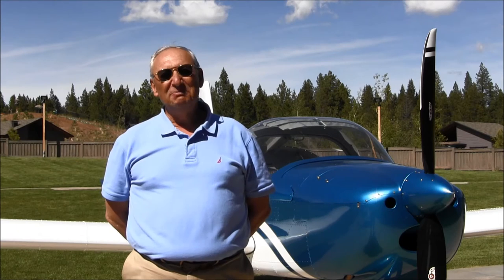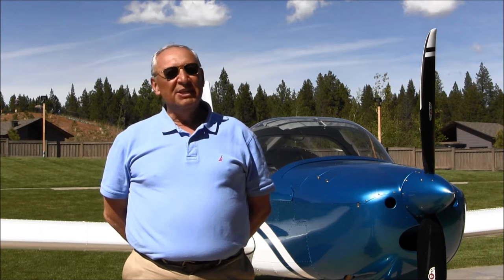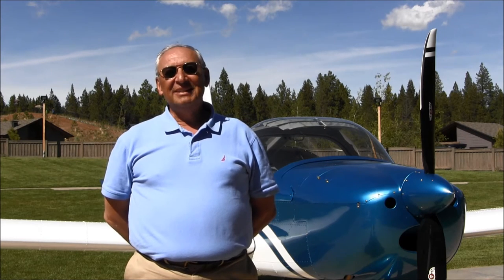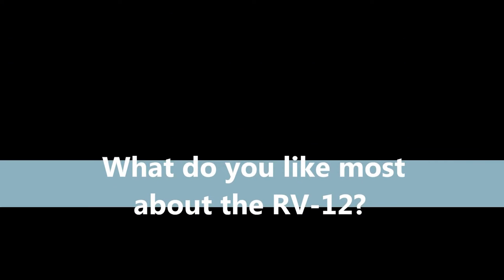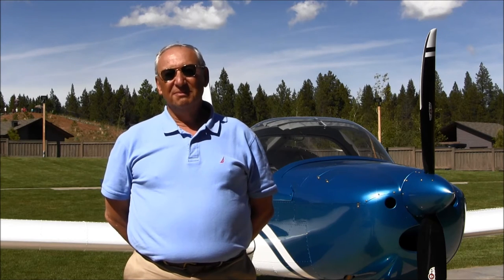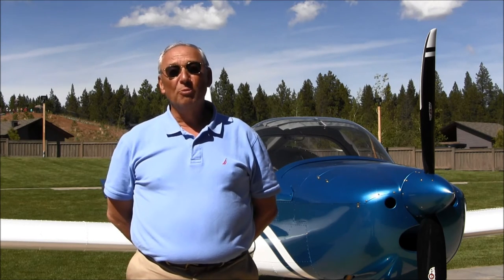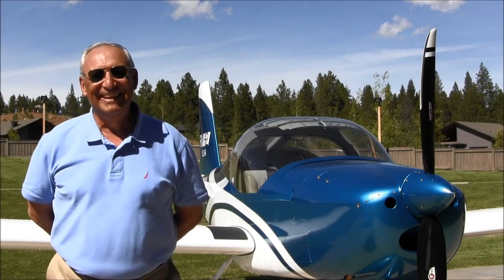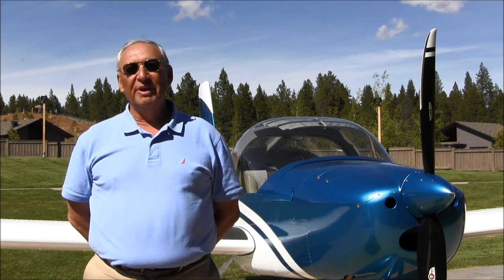Q&A with RV-12 owner Peter Chmelir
Peter Chmelir speaks about his experience owning and flying a Van's Aircraft RV-12 S-LSA.